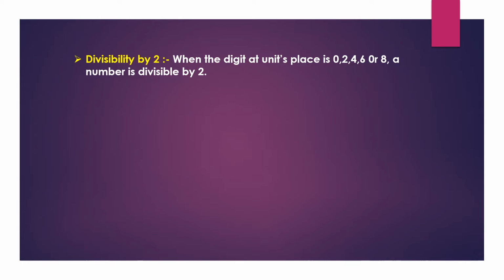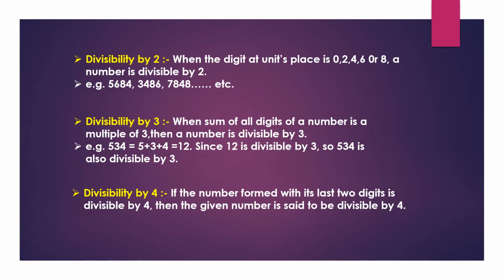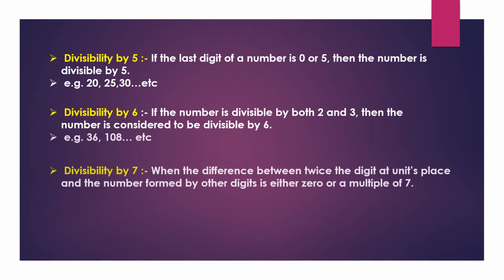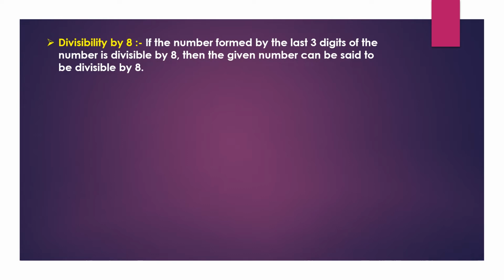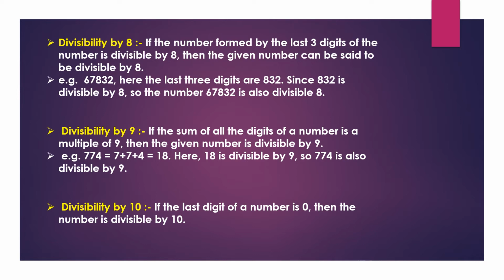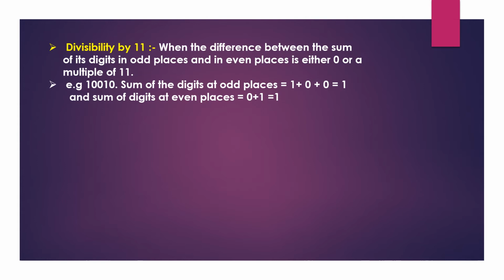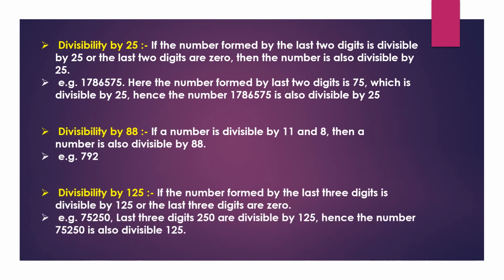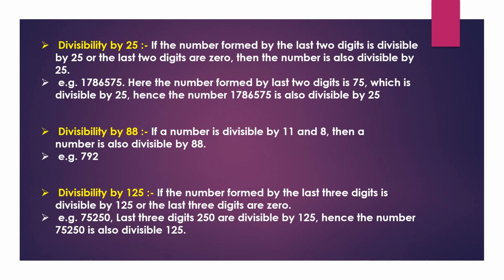Divisibility Rules || Easy way to check the divisibility of numbers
This video will help you identify and check the divisibility of numbers. The video covers the basic divisibility rules which might increase your efficiency in solving mathematical problems in a jiffy during any of the competitive exams.